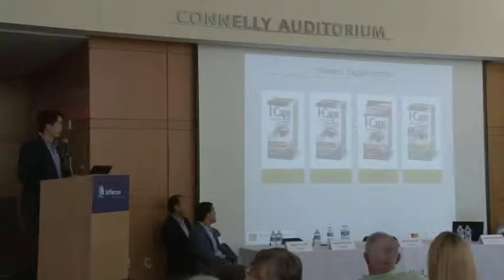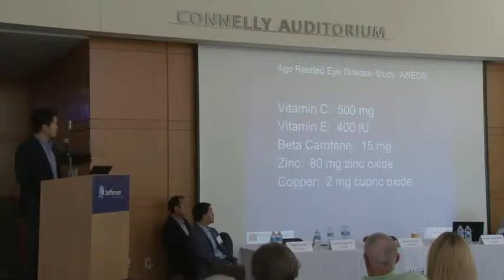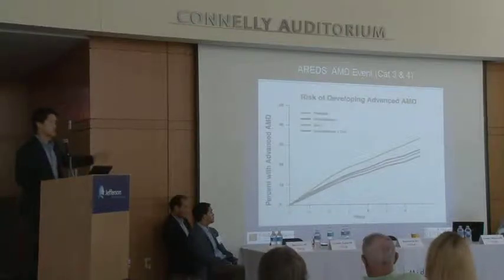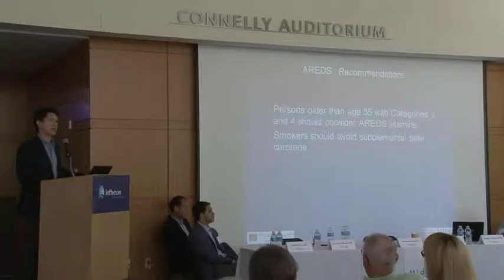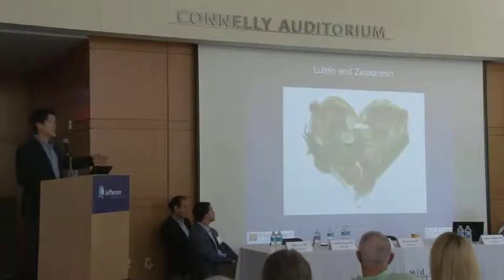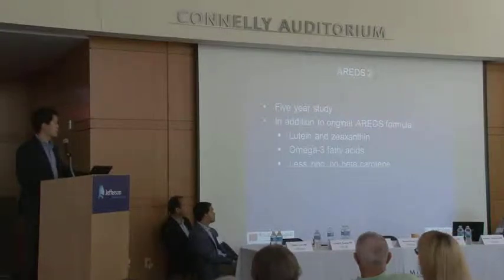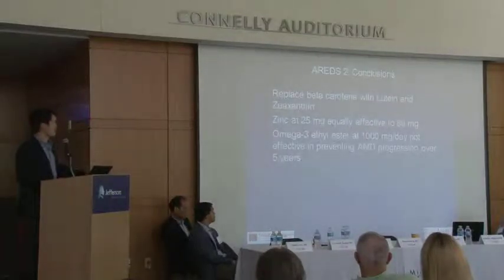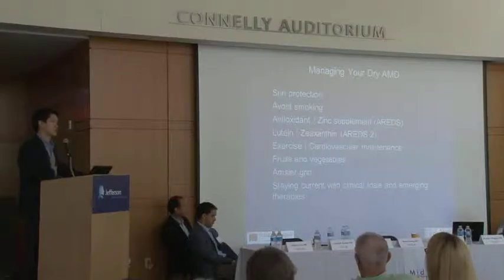Mid Atlantic Retina - Vitamins & Supplements— Allen Chiang, MD